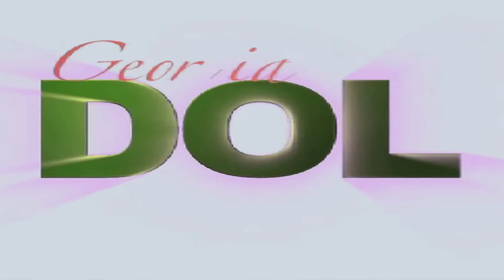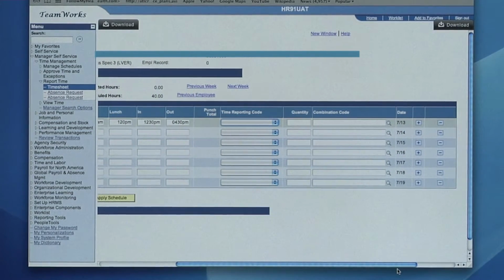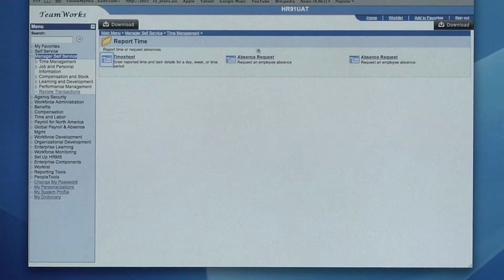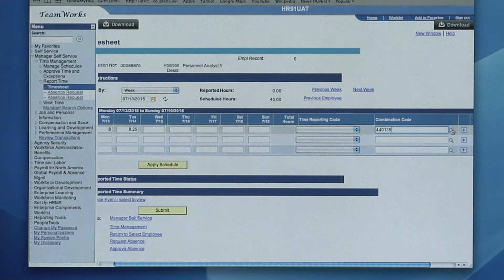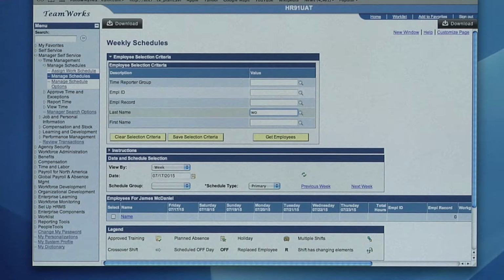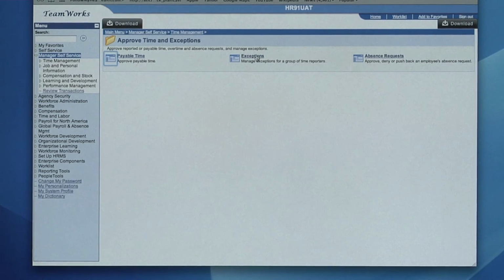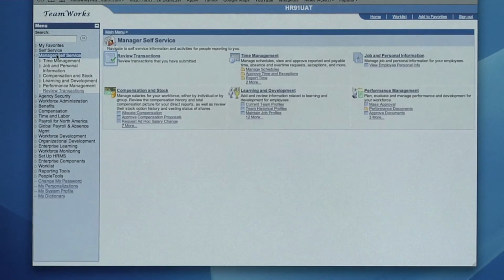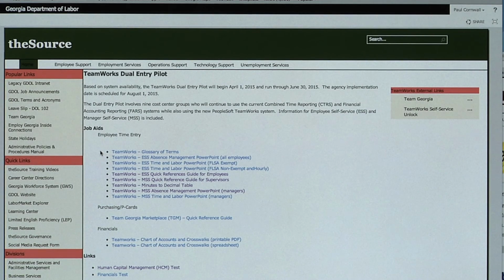Manager Time and Labor